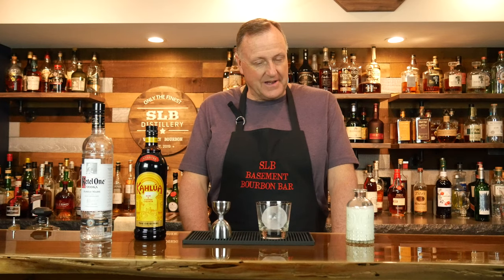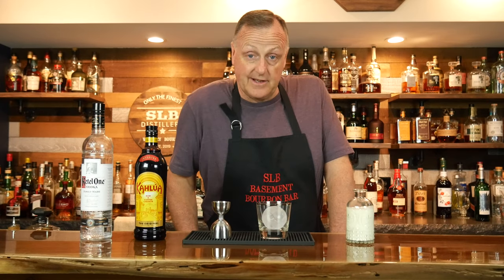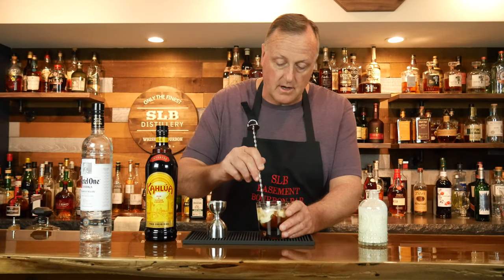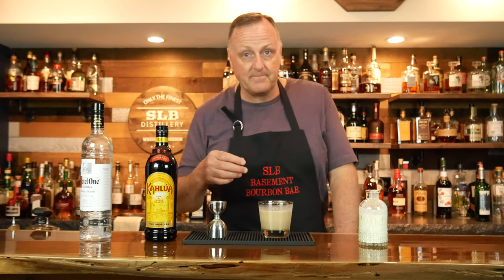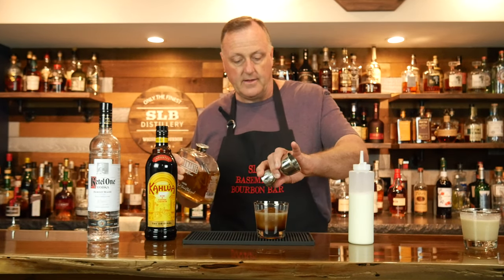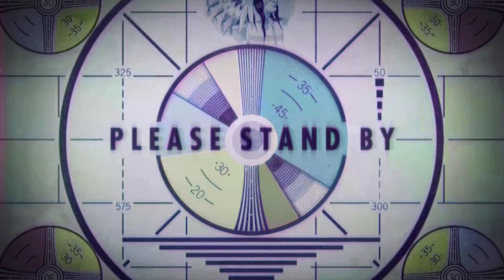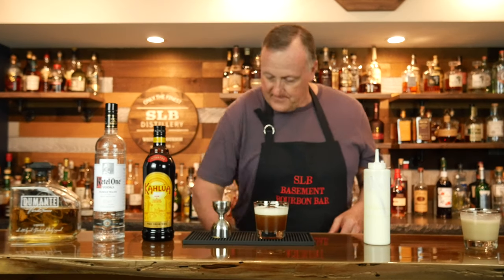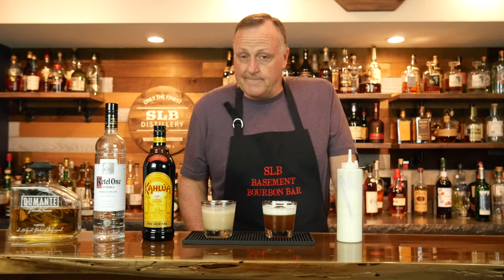How to make a White Russian 2 ways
White Russian Cocktail
1 oz. Kettle One Vodka
1 oz. Kahlua coffee liquor
1 oz. Heavy cream

SLB White Russian
1 oz. Kettle One Vodka
3/4 oz. Kahlua coffee liquor
1/4 oz. Nut liquor ( I used pistachio )
1 oz. Heavy cream